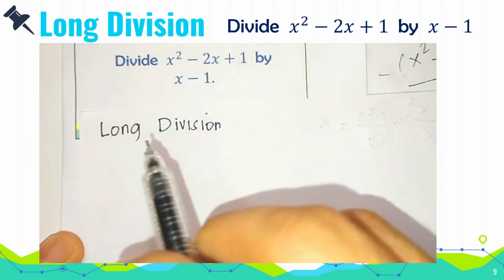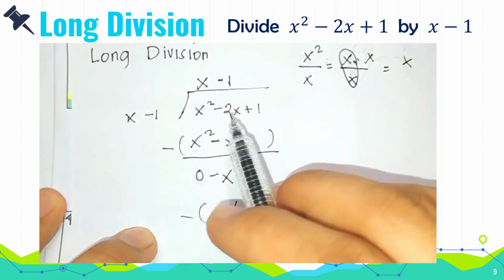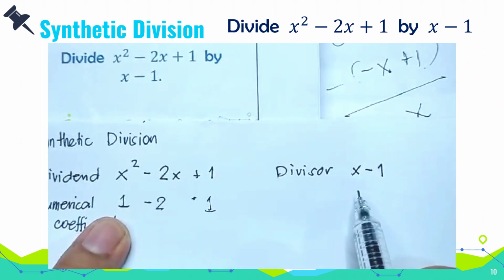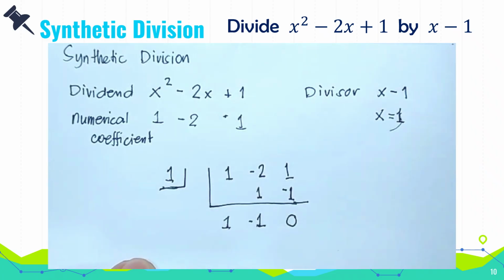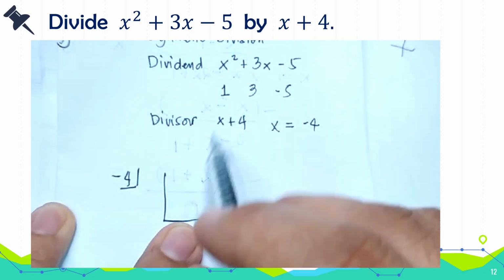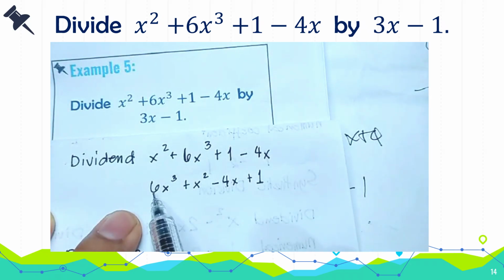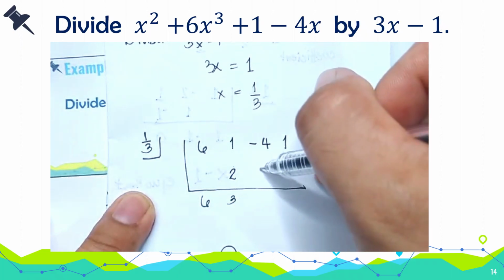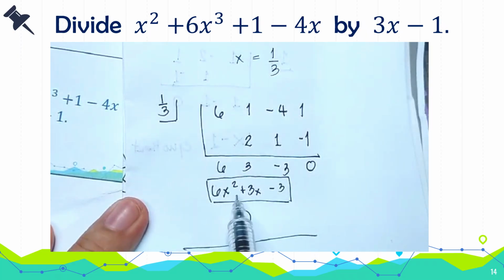Division of Polynomials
ppt made by by colleague, while the explanation videos are mine